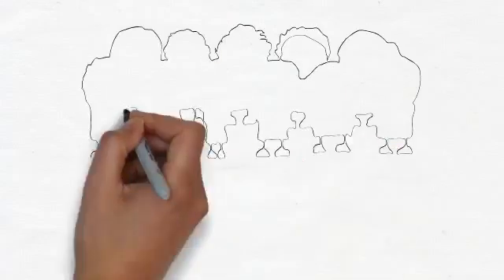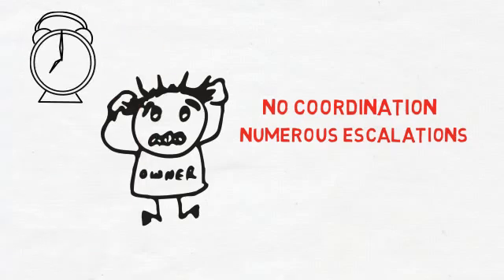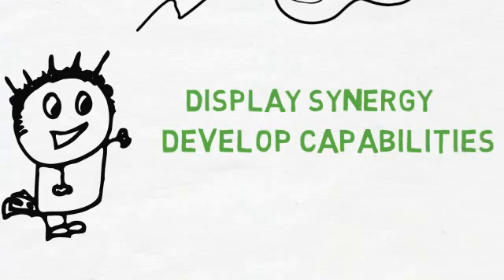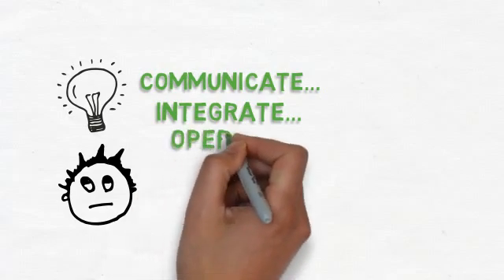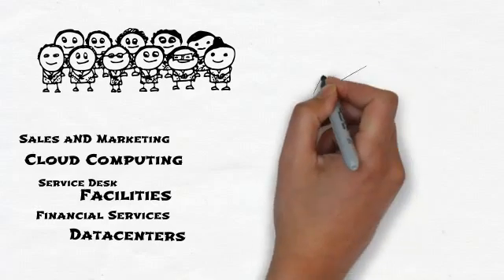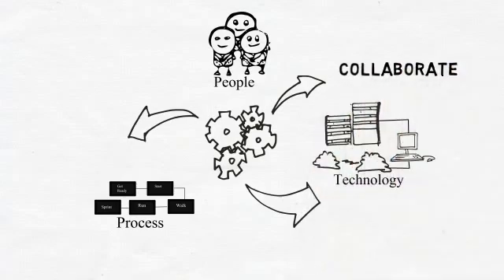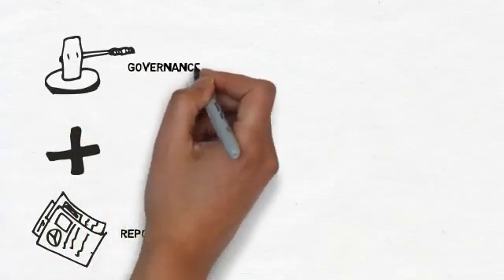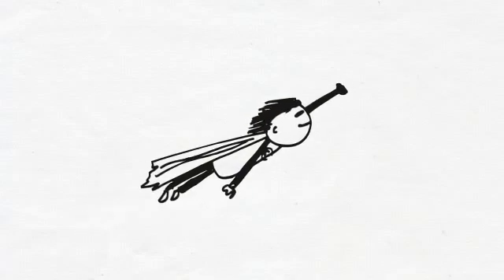SIAM in 3 mins